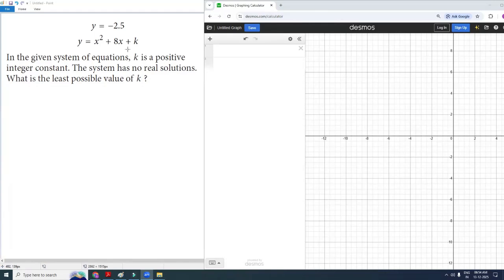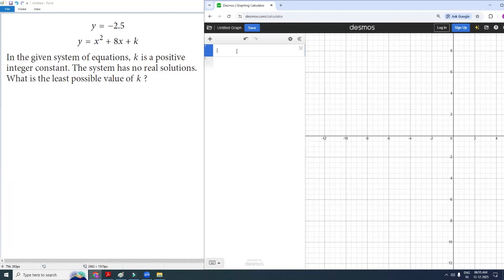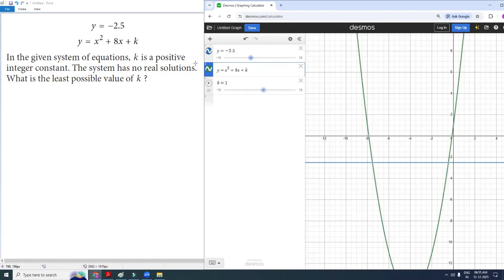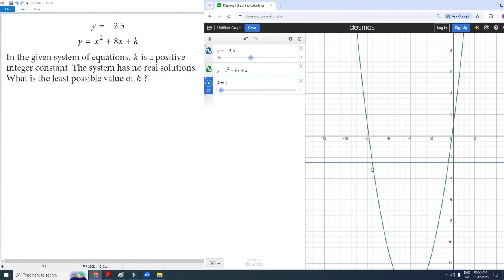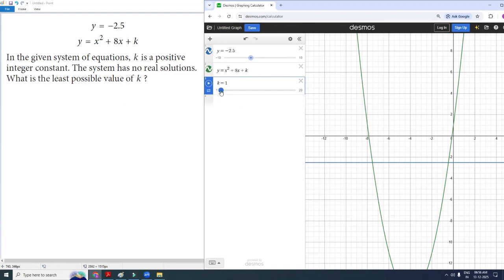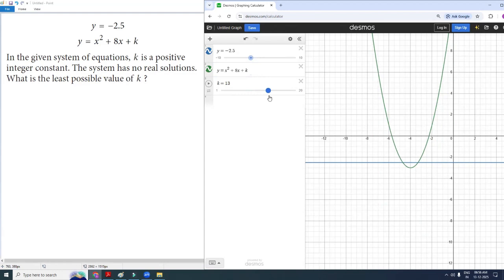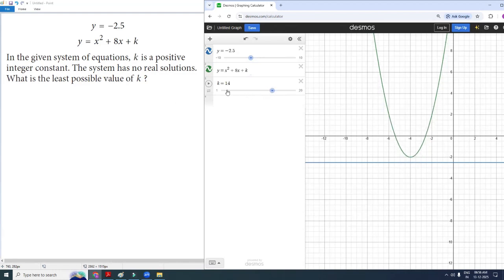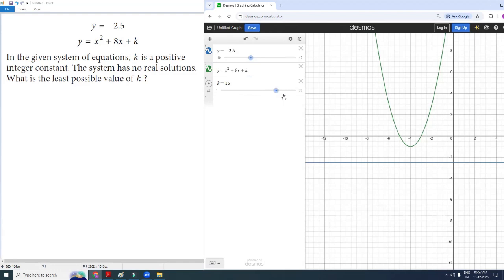The SAT math - Solving Problem on Linear - Quadratic System Using Desmos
y = -2.5
y = x^2 + 8x + k

In the given system of equations, k is a positive integer constant. The system has no real solutions. What is the least possible value of k ?